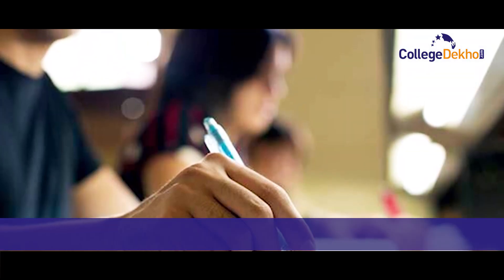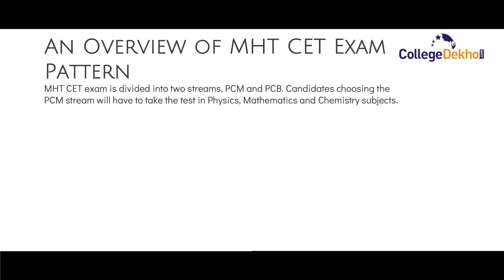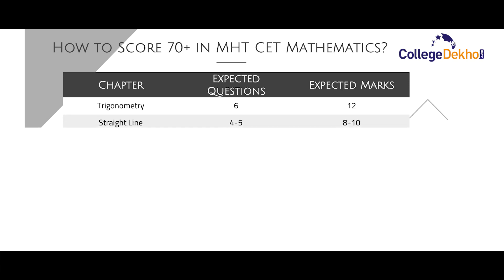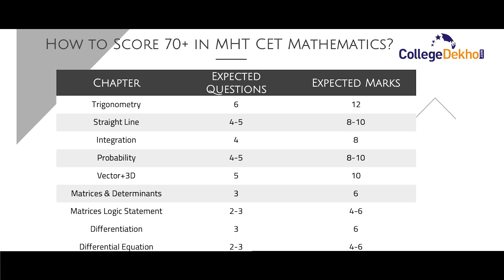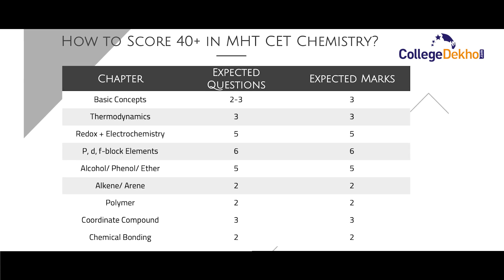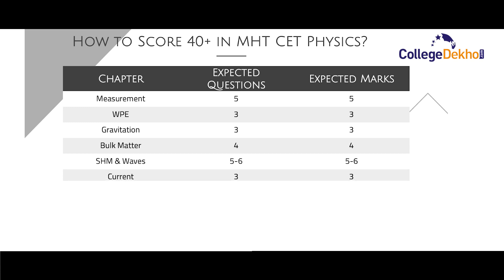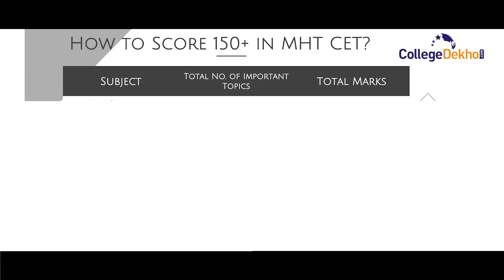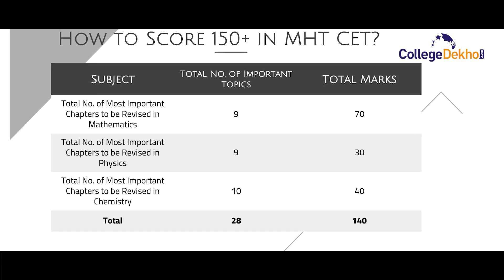How to Score 150+ in MHT CET? Here's Detailed Strategy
Revising the most important topics from the Physics, Chemistry and Mathematics section of MHT CET 2021 will help you score 150+ marks. Check the detailed strategy to score 150+ marks in MHT CET along with the list of important topics.

1:07 -  Overview of MHT CET Exam Pattern

2:08 - How to Score 70+ in Mathematics

3:39 - How to Score 40+ in Chemistry

4:55 - How to Score 40+ in Physics

6:28 - Conclusion